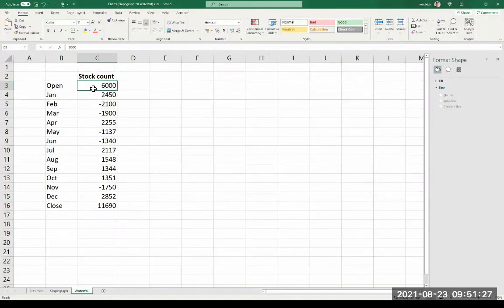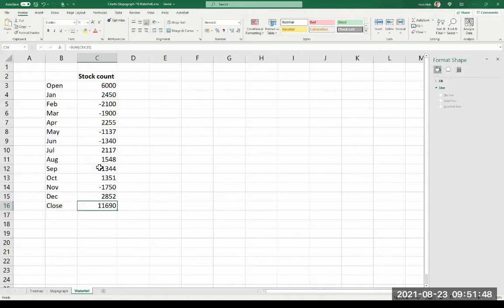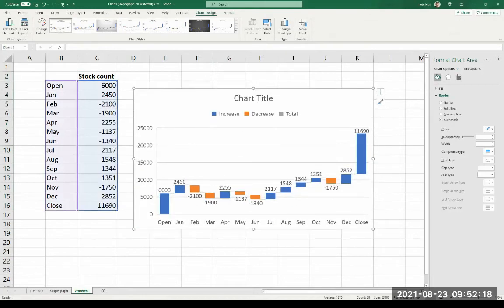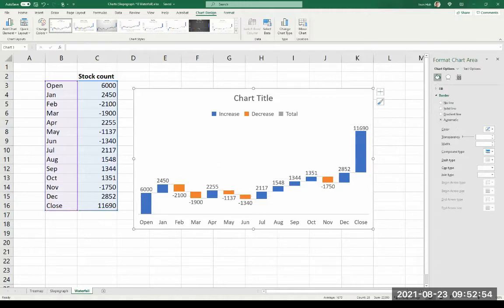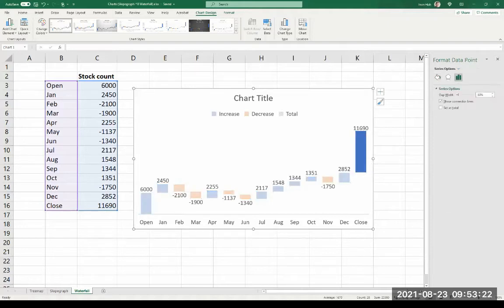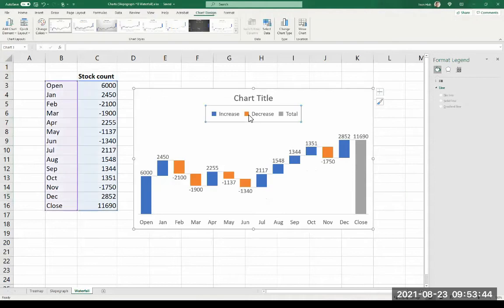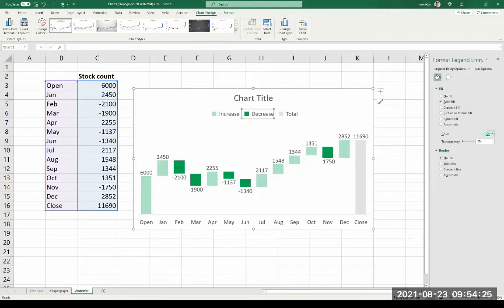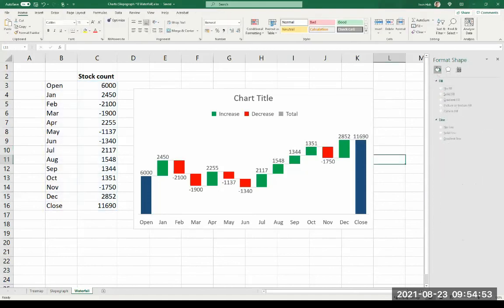Waterfall Chart - DEMO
This is a walkthrough for creating a waterfall chart in Excel